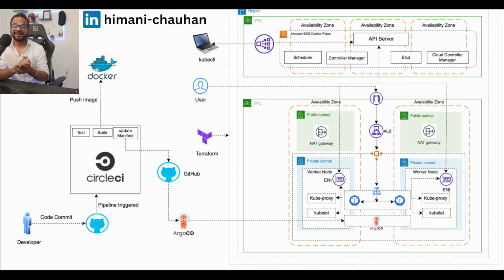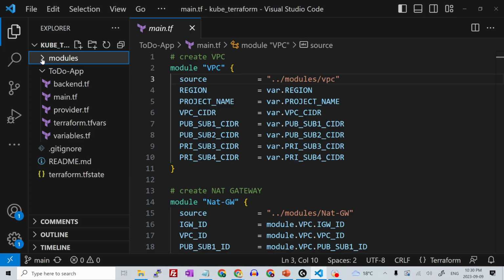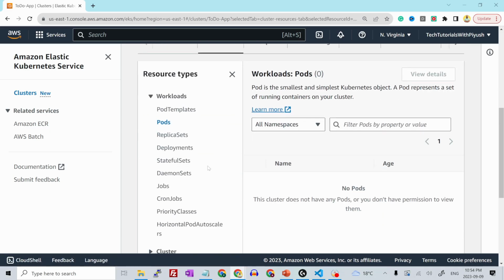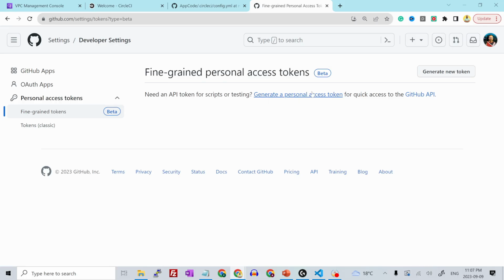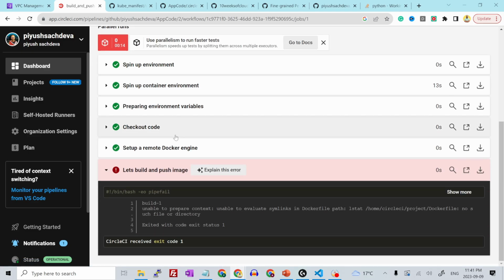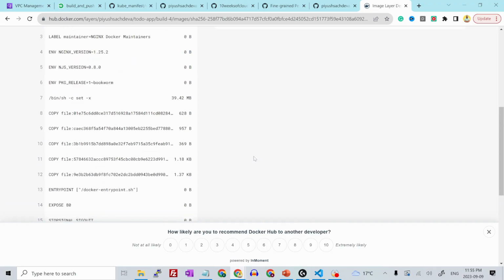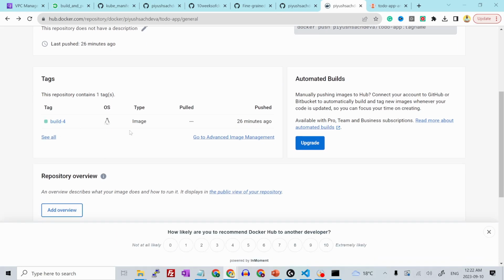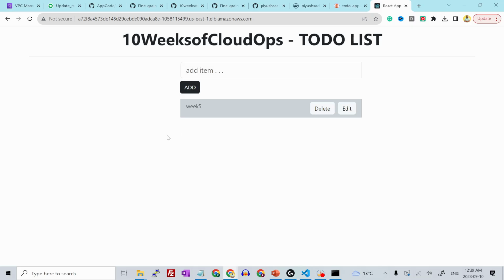Project 4 - GitOps and ArgoCD Complete Hands-on Project - 10WeeksofCloudOps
GitOps and ArgoCD Complete Hands-on Project

Welcome to Project 4 of our "10WeeksofCloudOps" series! In this comprehensive hands-on project, we dive deep into the world of GitOps and ArgoCD, demonstrating how to implement these essential DevOps practices step by step.

🐳 Dockerizing the Todo Application: We begin by containerizing the Todo application, ensuring it's ready to be deployed and managed efficiently.

☁️ Provisioning EKS Kubernetes Cluster with Terraform: Next, we'll guide you through provisioning an EKS (Elastic Kubernetes Service) cluster on AWS using Terraform custom modules. Learn best practices for infrastructure as code.

🔄 Implementing CI with CircleCI: Continuous Integration (CI) is crucial to modern software development. Discover how to set up a robust CI pipeline using CircleCI, automating your code integration process.

🌐 GitOps with ArgoCD: GitOps is a game-changer in managing Kubernetes environments. I will show you how to leverage ArgoCD to automate application deployment and synchronization with your Git repository.

🛠️ Fixing Errors in Real-Time: Throughout this video, we'll encounter common challenges and errors that can occur in real-world scenarios. Watch as we troubleshoot and resolve these issues, providing valuable insights into debugging and problem-solving.

By the end of this project, you'll have acquired practical experience in Dockerization, Infrastructure as Code (IaC) with Terraform, CI/CD with CircleCI, and the power of GitOps with ArgoCD.
Take advantage of this valuable opportunity to enhance your DevOps skills.

📌Below topics are covered in this video-:
- End to end DevOps project flow using the architectural diagram
- How to dockerize an application
- How to provision EKS Kubernetes cluster using Terraform custom modules
- How to implement CI using CircleCI
- What is GitOps, and why do we use GitOps
- How to implement GitOps using ArgoCD
- Testing the application deployed by ArgoCD on the EKS cluster

📌Commands used for Argocd Setup

kubectl port-forward svc/argocd-server 8080:443 -n argocd

kubectl get secret argocd-initial-admin-secret -n argocd -o yaml

𝗩𝗜𝗗𝗘𝗢 𝗖𝗛𝗔𝗣𝗧𝗘𝗥𝗦  👀

gitops and argocd
gitops implementation